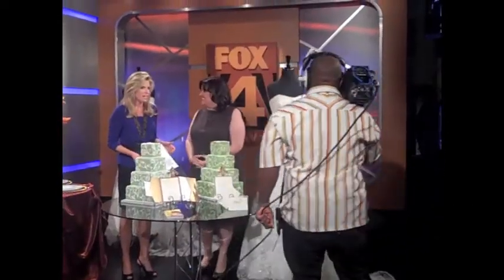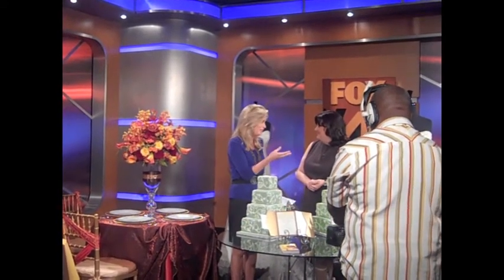The Susan Southerland Secret Splurge vs. Save Good Morning Dallas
With the help of some of Dallas' top wedding professionals, Susan Southerland, National Wedding Expert for Perfect Wedding Guide demonstrates that you don't have to break-the-bank to have a beautiful wedding.  Behind the Scenes at Good Morning Dallas on Fox 4